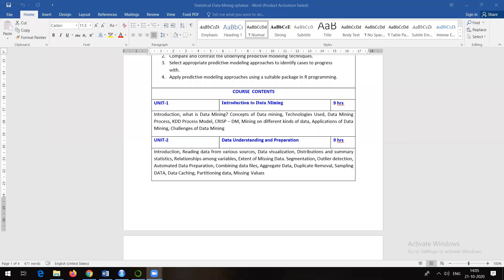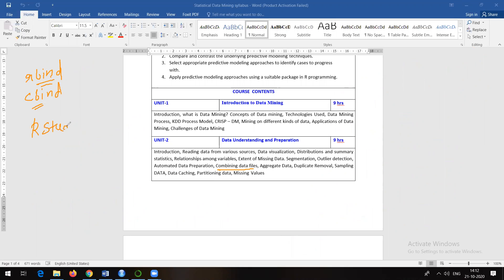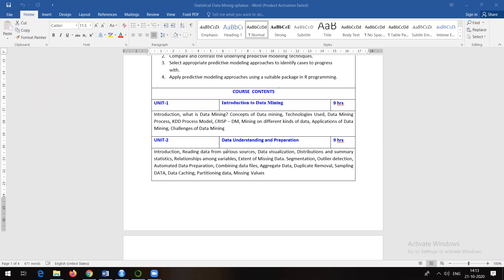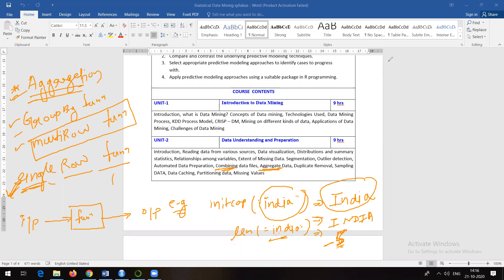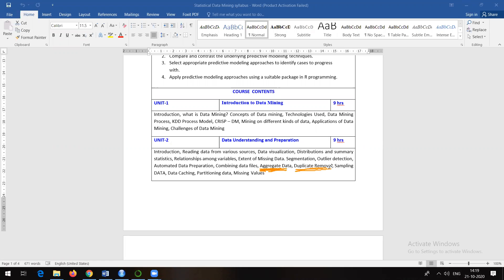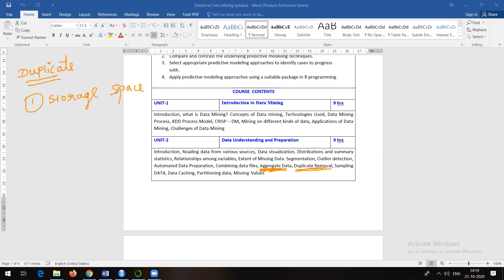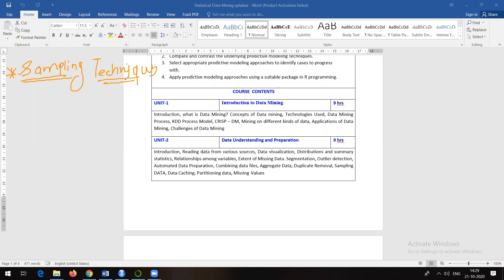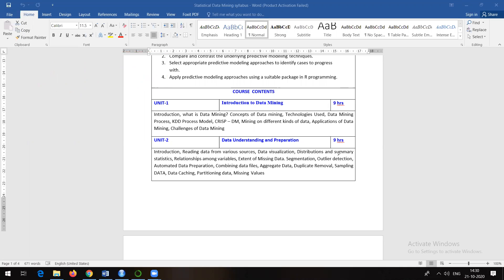Statistical Data Mining Session11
Statistical Data Mining Session